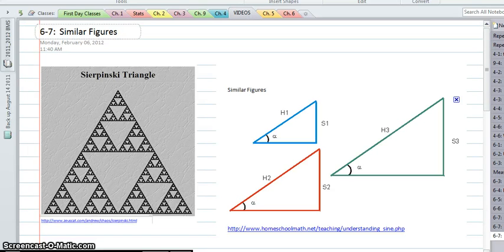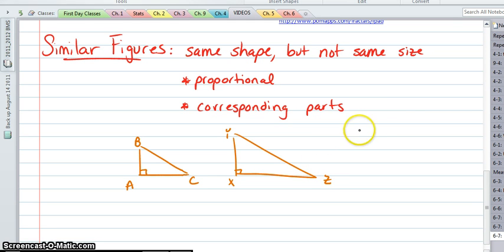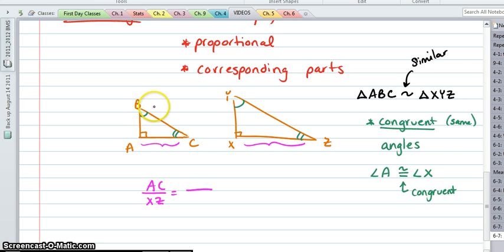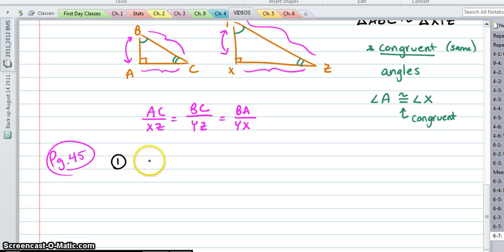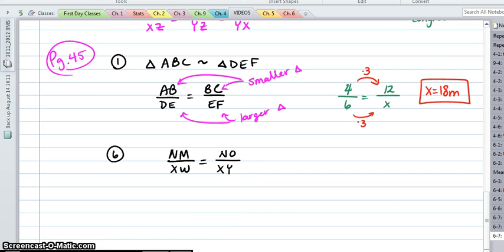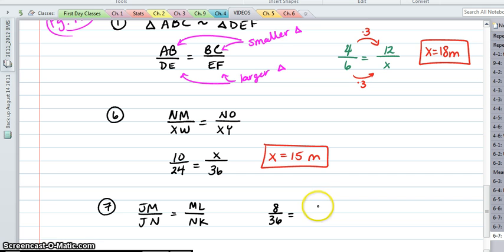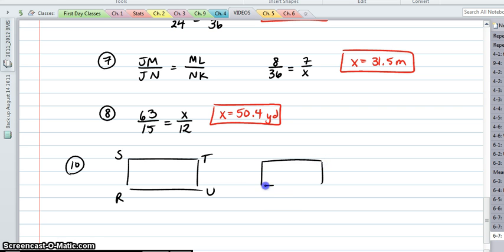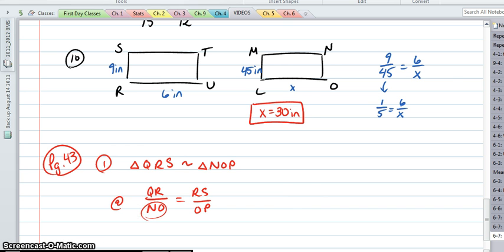6 7 Similar Figures